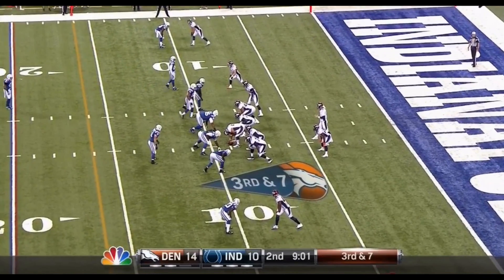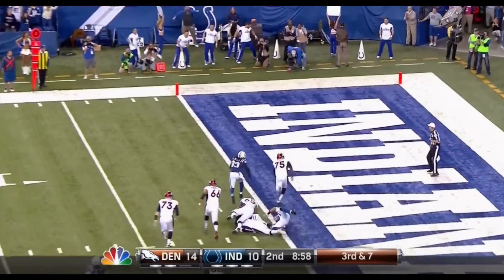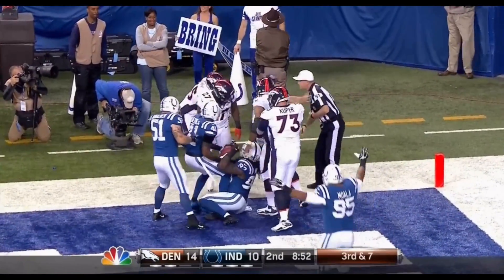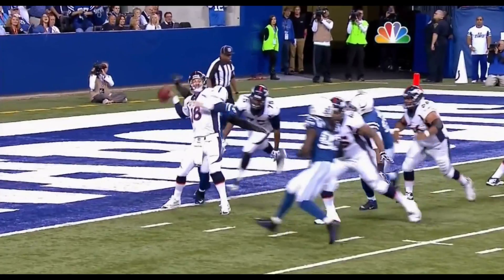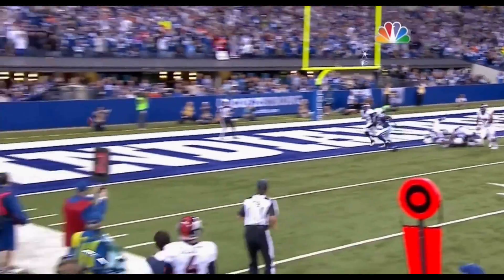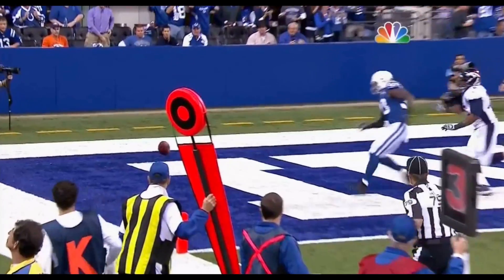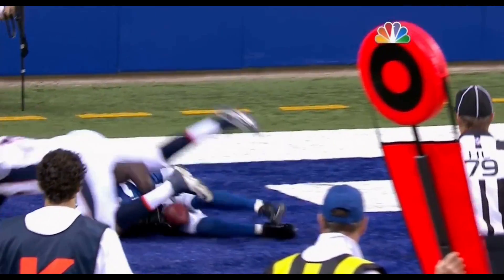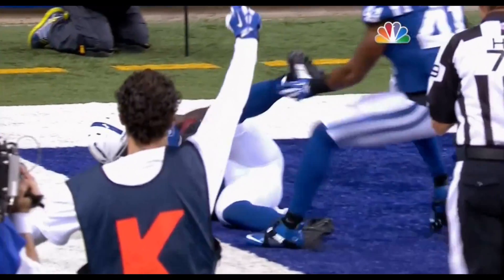Robert Mathis Sacks Peyton and Causes Safety || Colts vs. Broncos 2013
Robert Mathis Strip Sacks Peyton Manning leading to the safety
[Colts vs. Broncos; Week 7, 2013]